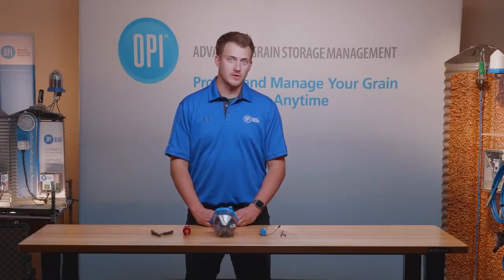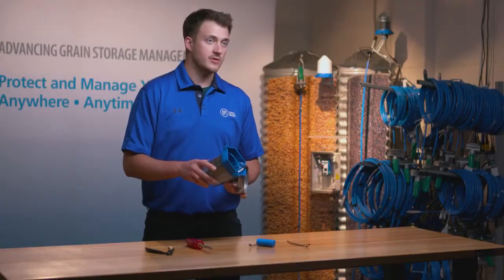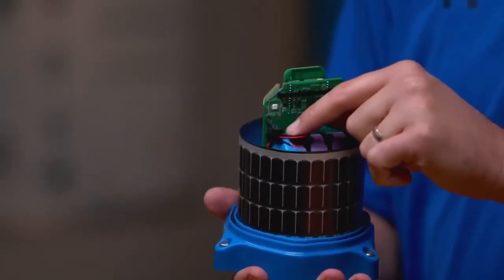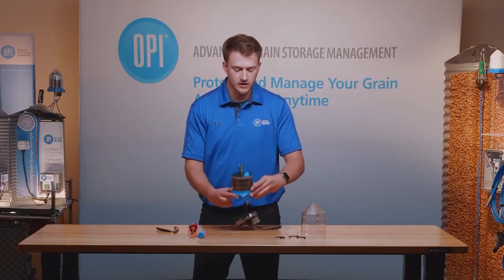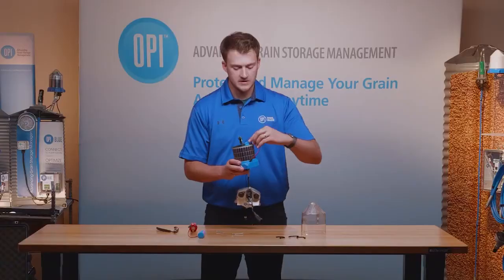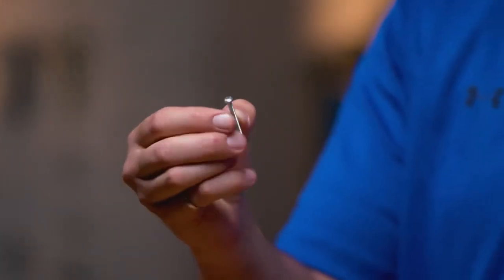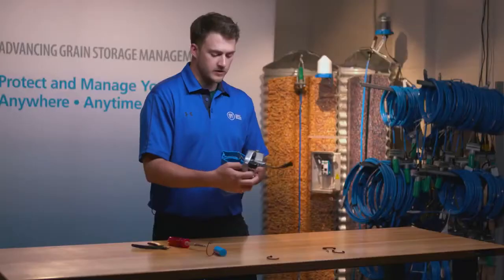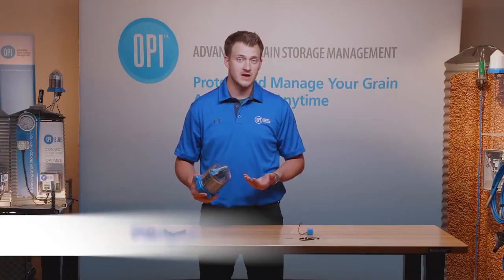OPI Blue - Cable Node Battery Replacement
In this video, we will demonstrate the correct battery replacement procedure on an OPI Blue Cable Node.

Thank you for visiting Flaman Grain Monitoring. to find a dealer near you in Western Canada.